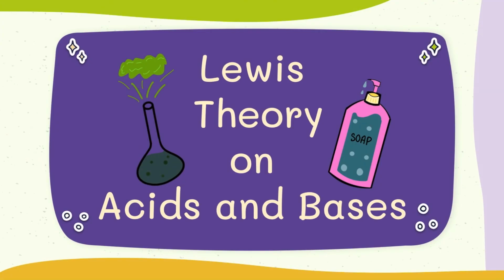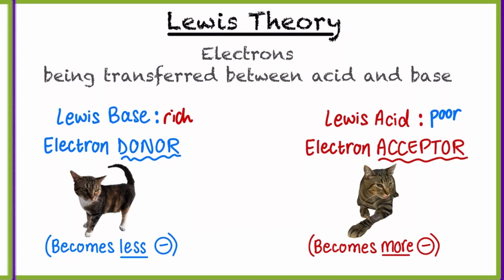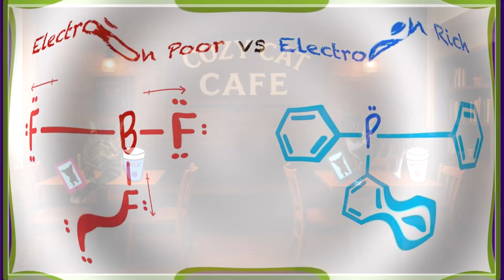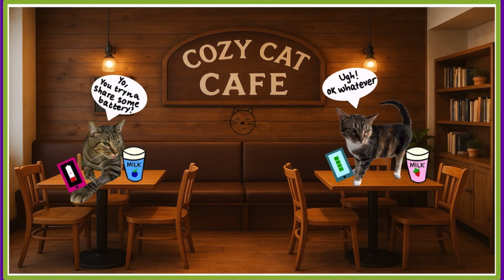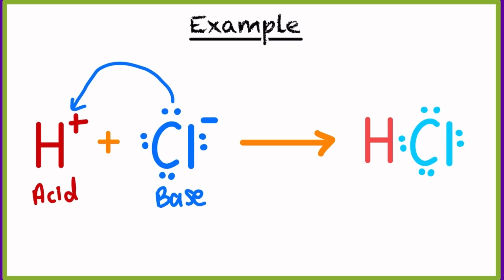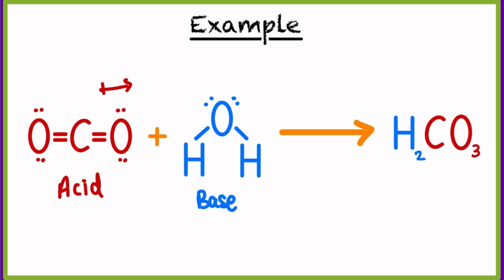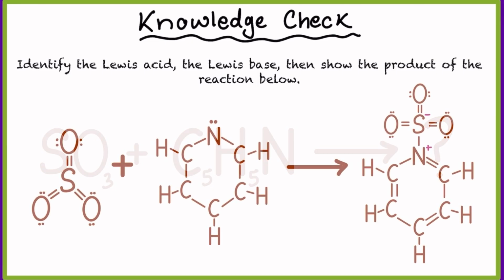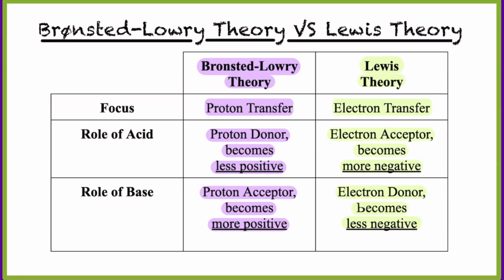The Lewis Theory on Acids and Bases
In this video, you will learn about the Lewis theory on acids and bases which is based on electron transfers. The cat analogy used here is different than the one used for the Bronsted-Lowry theory so you can remember it effectively without any confusion.

Additionally, there is an updated and corrected chart at the end of the video explaining the primary differences between the Brønsted-Lowry theory vs the Lewis theory.

Find a FREE 4 page worksheet about Brønsted-Lowry theory vs Lewis theory on acids and bases on my Payhip linked below.  You can use it as a guide while you watch this video or practice what you learnt!